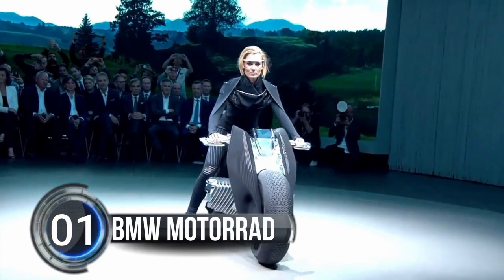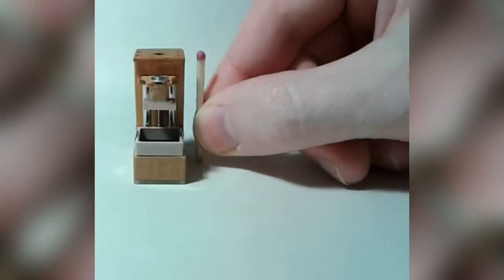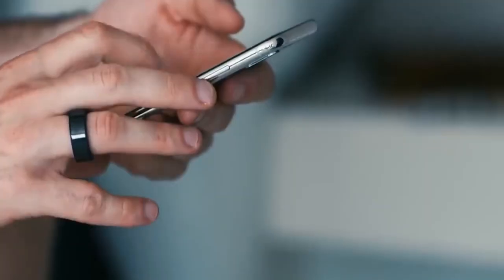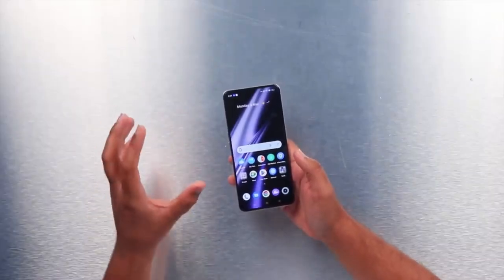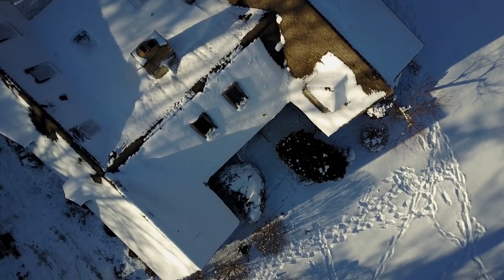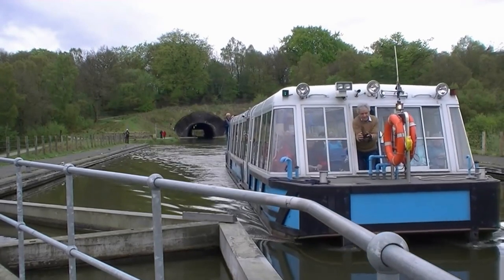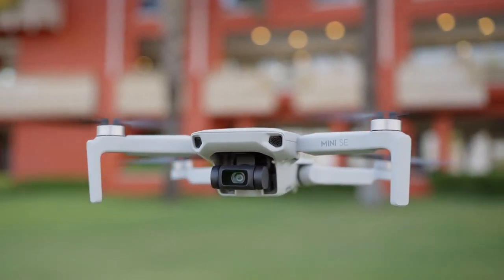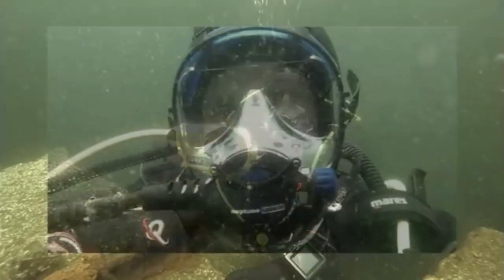The 11 Most Amazing Inventions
Today we are going to talk about The 11 Most Amazing Inventions. Enjoy!

00:00 - BMW Motorrad Vision Next 100
01:09 - Smallest 3D printer
02:05 - Innovative wearable ring
02:55 - Realme GT Neo 5
04:01 - Lazareth LMV 496
05:00 - Paladin for Roof
05:42 - Falkirk Wheel
06:35 - The DJI Mini SE
07:29 - The UAV drone
08:12 - The Lenzo Underwater Housing
09:04 - In-wheel motors